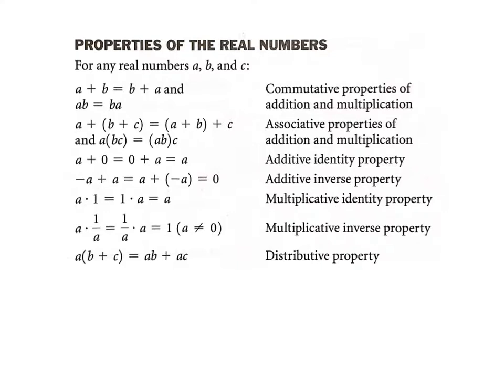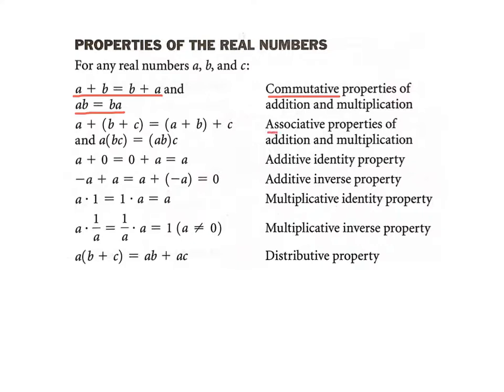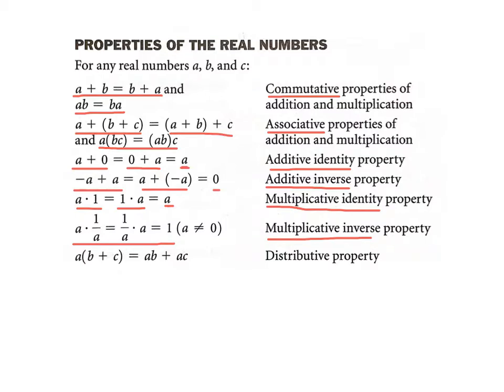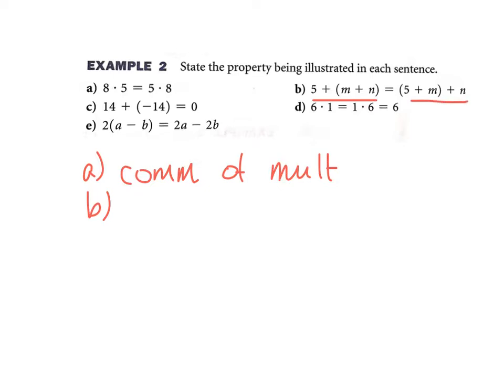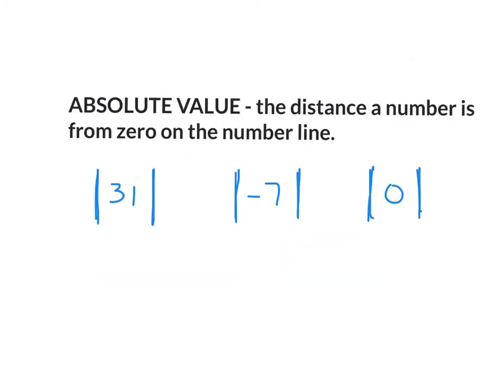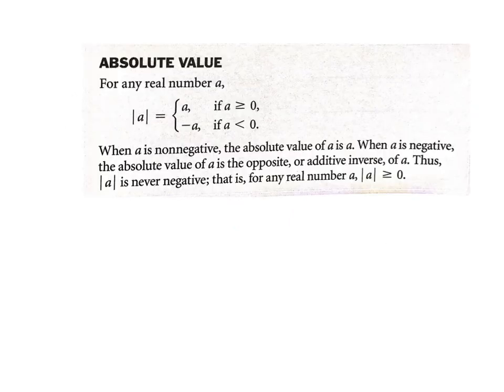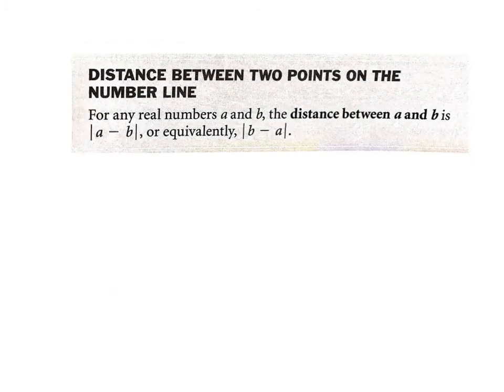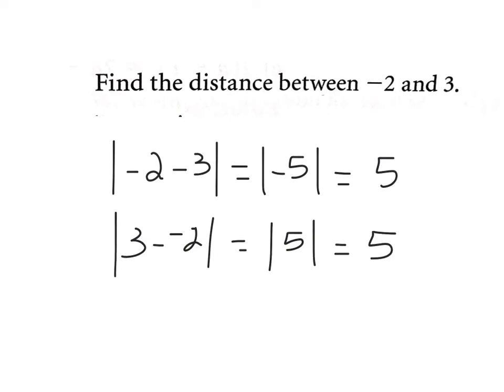Adv Alg R.1b mb